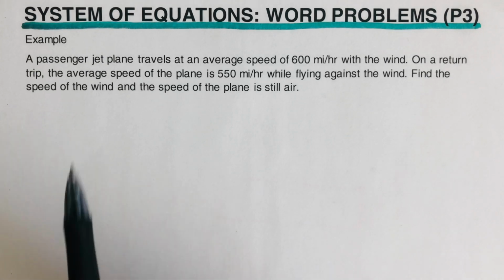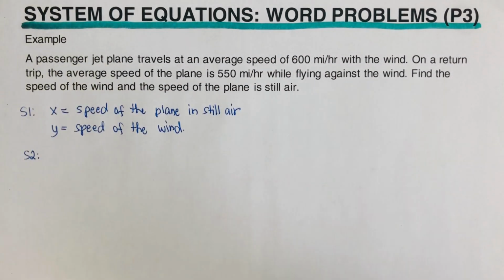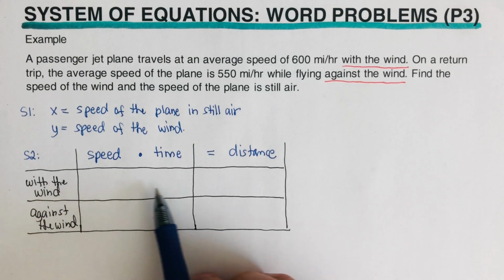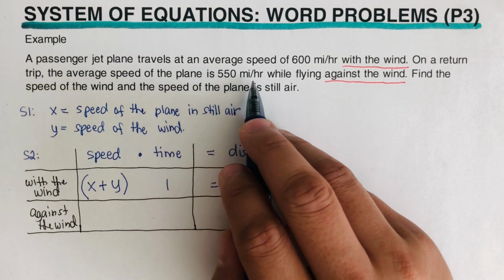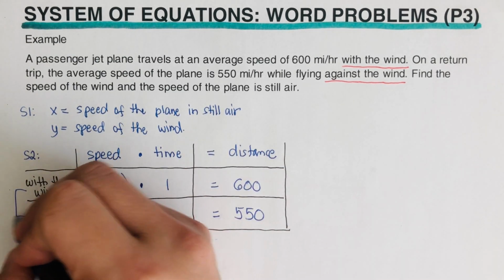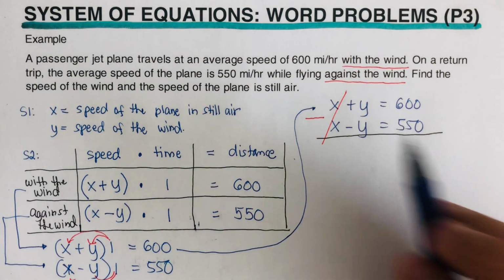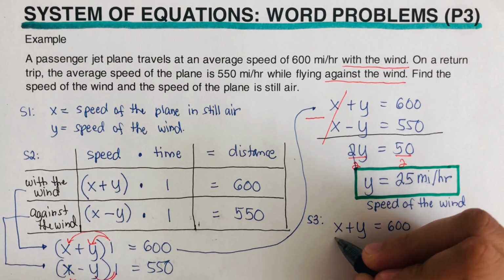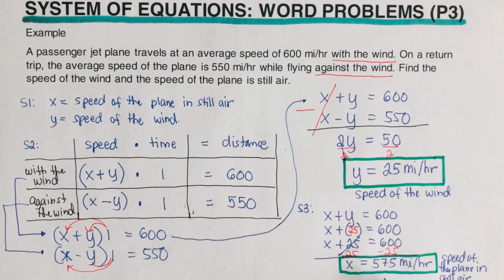System of Equations: Word Problems (Part 3)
this video will show the step by step method and trick in solving system of equation involving word problems.